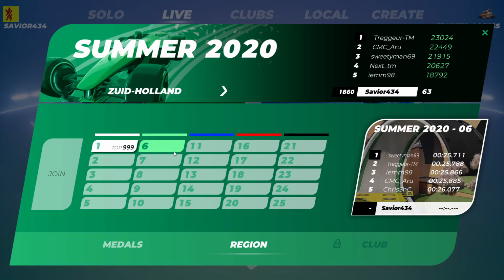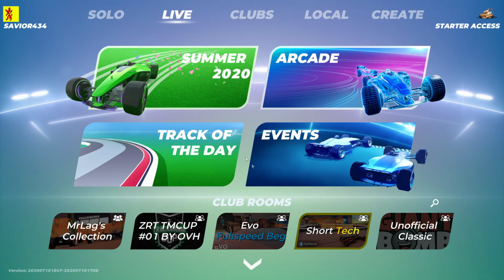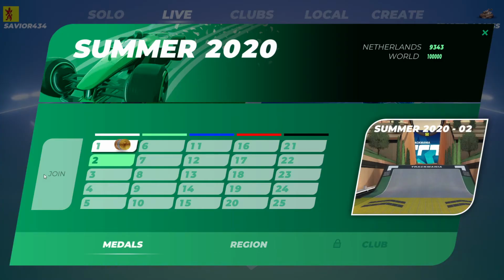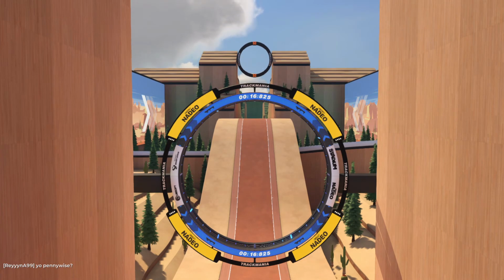TRACKMANIA - TRYING ONLINE FOR THE FIRST TIME